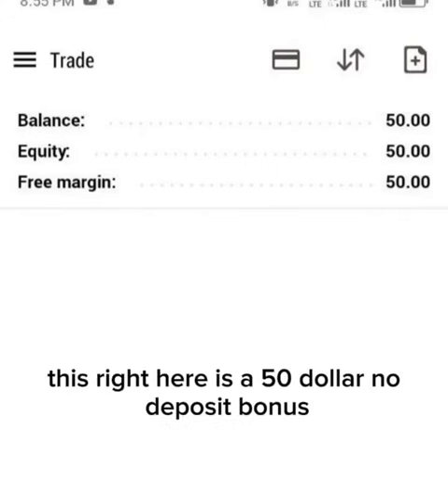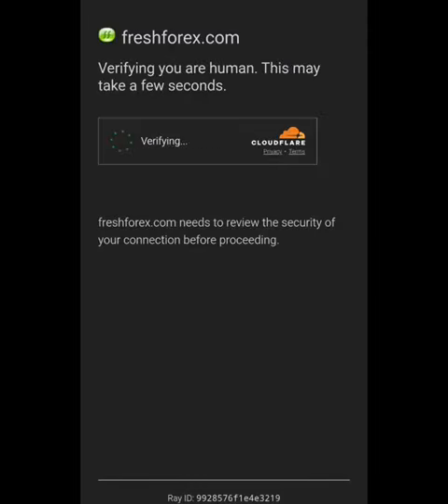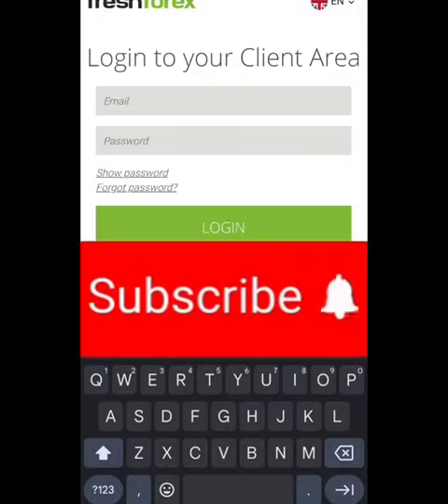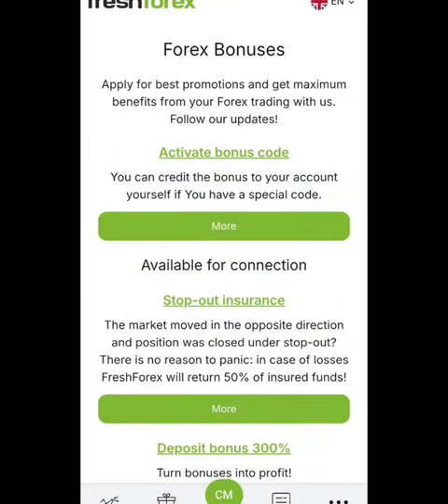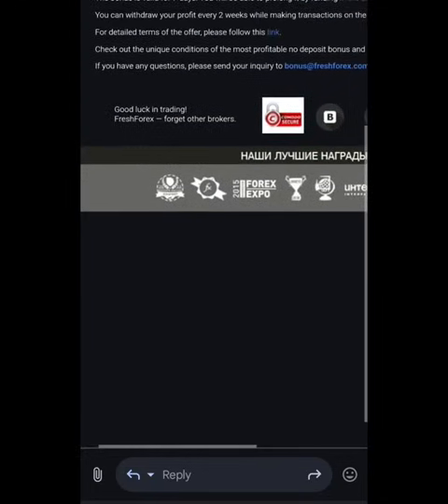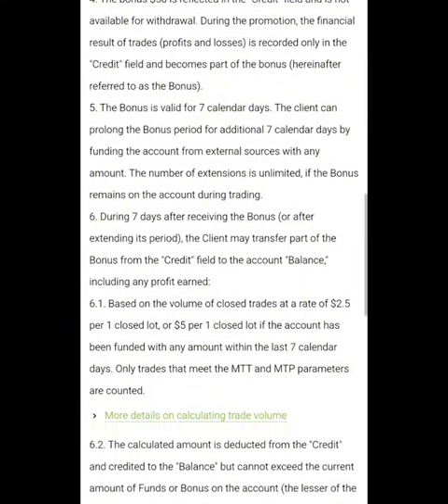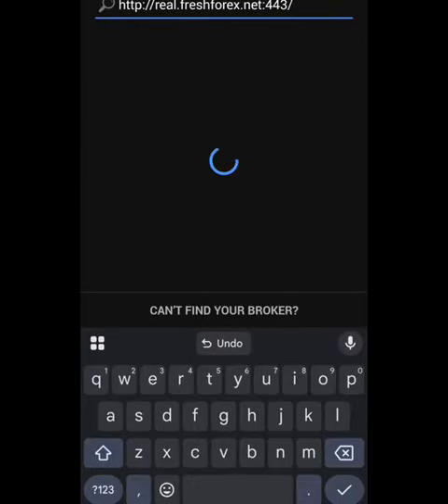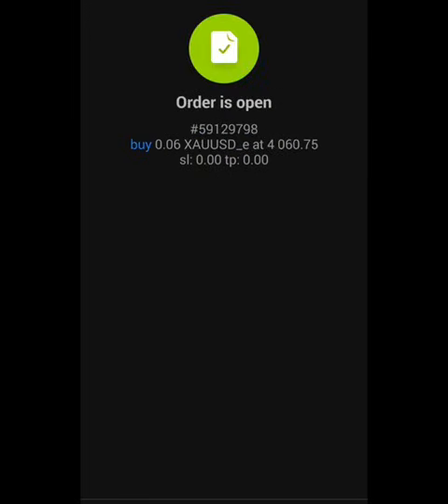LATEST 2025 $50 NO DEPOSIT BONUS | TRADE AND WITHDRAW PROFITS EASILY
🔥 Get the latest $50 Forex No Deposit Bonus in 2025!
Start trading instantly without any deposit or KYC verification. This is a real, verified offer where you can trade, earn, and withdraw profits with ease.

✅ $50 instant trading capital
✅ Withdraw profits after trading
✅ Works worldwide

👉 Watch till the end for full registration steps and withdrawal proof!

No deposit bonuses
Funded prop firm accounts
Forex & crypto earning opportunities

Forex bonus with withdrawal
Forex trading without deposit
Free forex capital
Forex funded account
Legit no deposit forex brokers
Forex bonus offers 2025